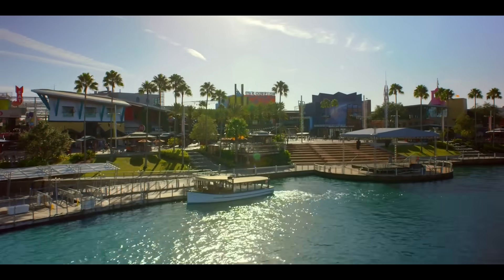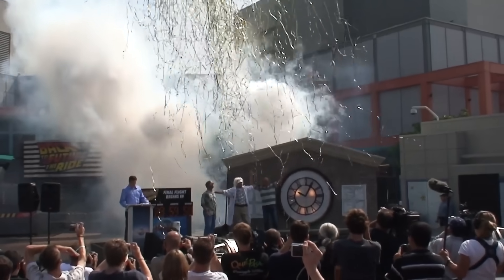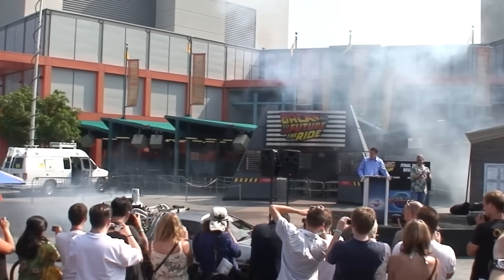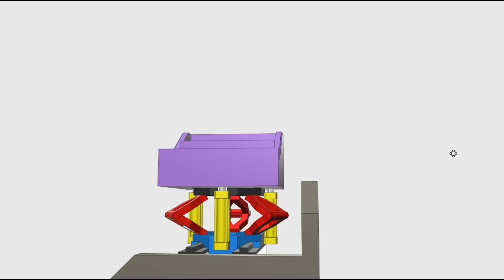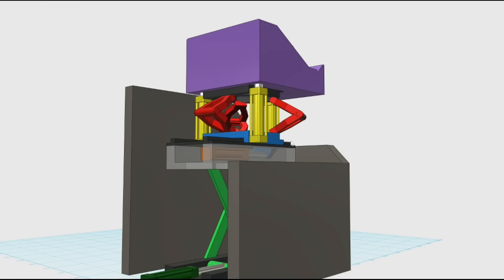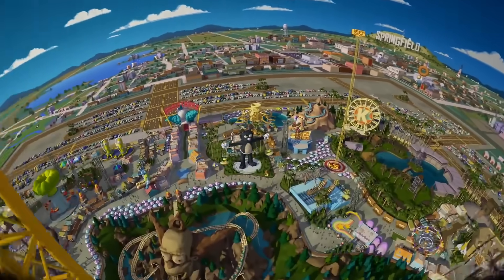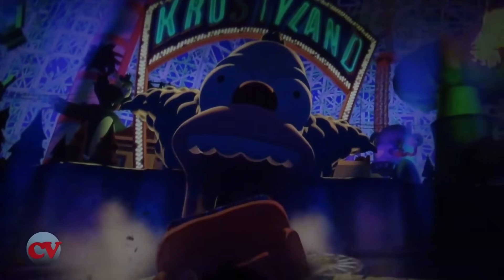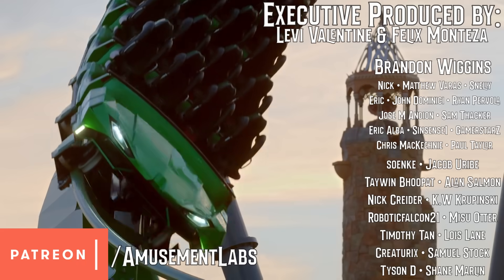How It Works: The Simpsons Ride at Universal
Today's video takes an in depth look at the development and engineering of The Simpsons Ride at Universal Studios Florida and Universal Studios Hollywood.

Corrections!:
-The number of vehicles per level is wrong, level 1 has 3, level 2 had 5 and level 3 has 4. Thank you @cowmissing  for pointing this out.
-Oceaneering didn't do as much as I make it out to be. 😦